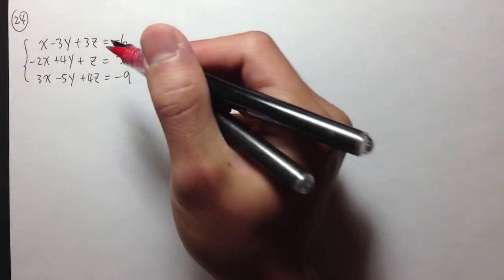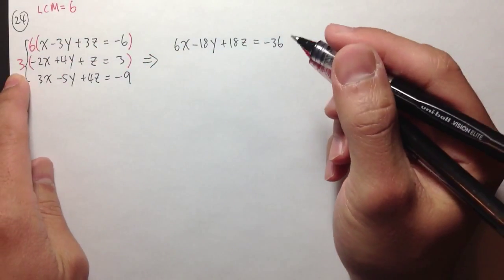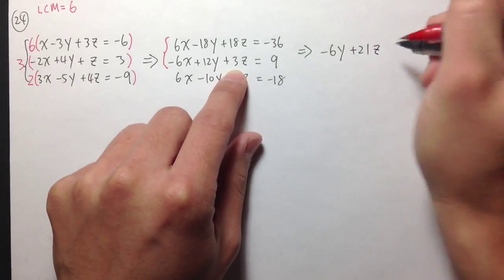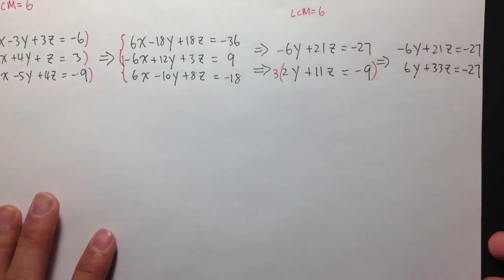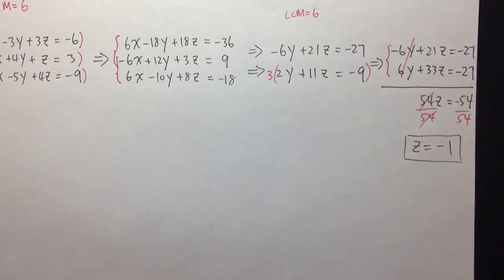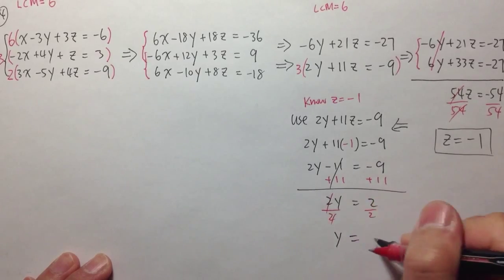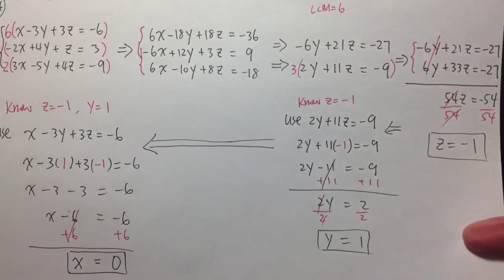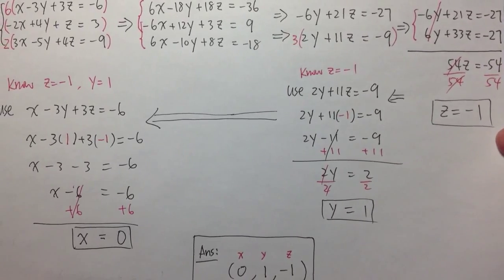[GCC Math 101/120 Common Final Sample 1] (Q24.) 3 by 3 System of Equations (Addition Method)